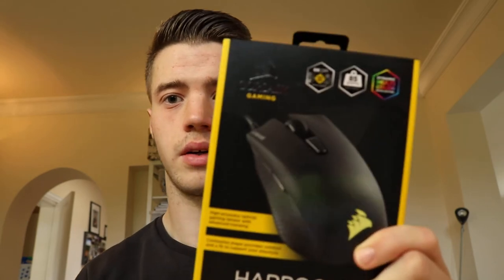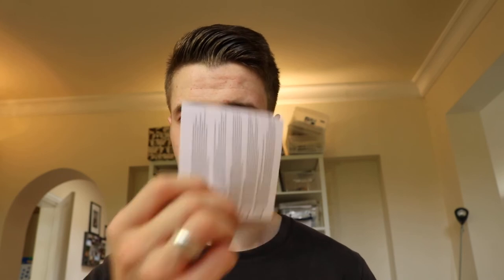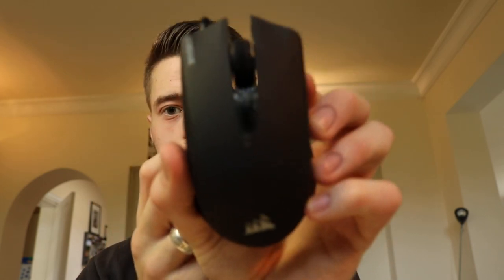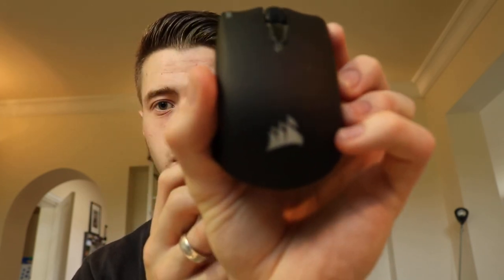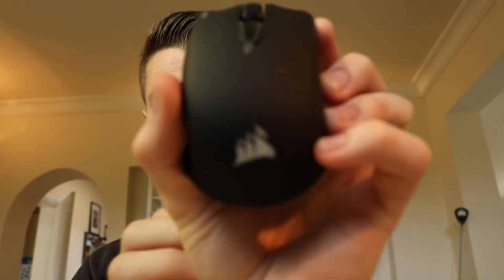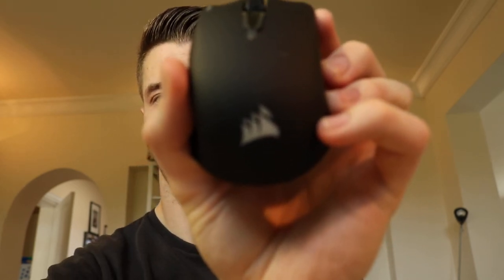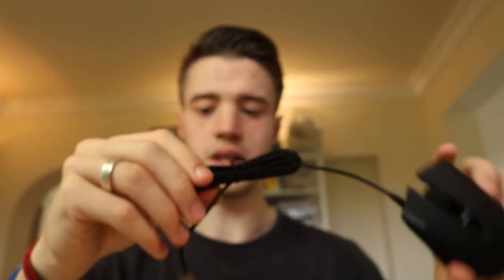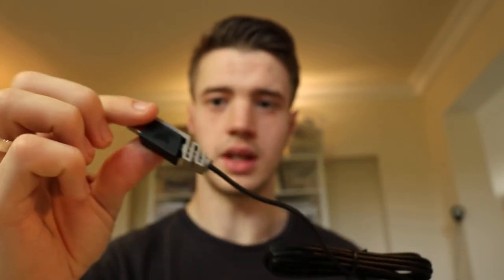Corsair Harpoon RGB Gaming Mouse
Bought a new gaming mouse.
High-accuracy 6000 DPI optical gaming sensor with advanced tracking. Contoured design provides a natural fit to support your playstyle. Textured rubber side grips deliver a confident hold. Six fully-programmable buttons enable completely custom configurations. Onboard memory stores your custom DPI settings on the mouse. On-the-fly DPI switching. Dynamic multicolor backlighting with virtually infinite customization.